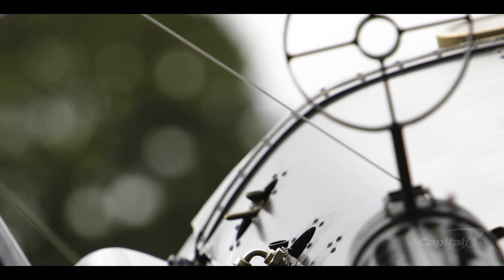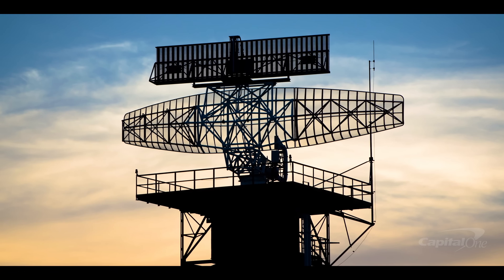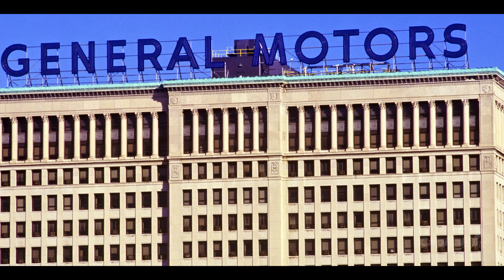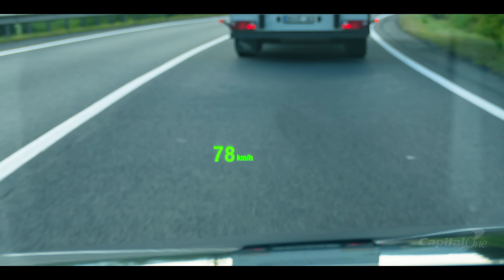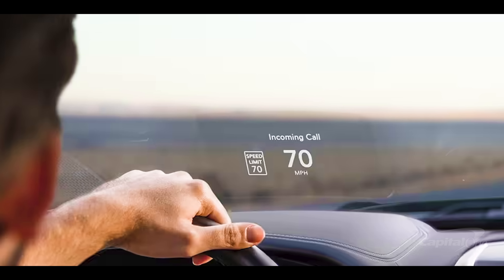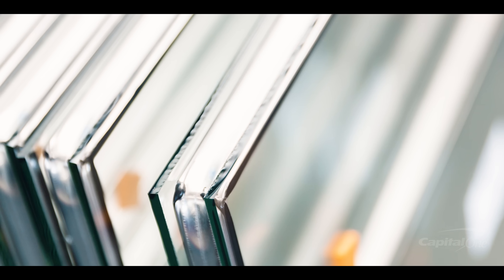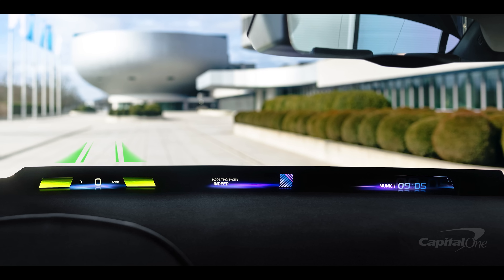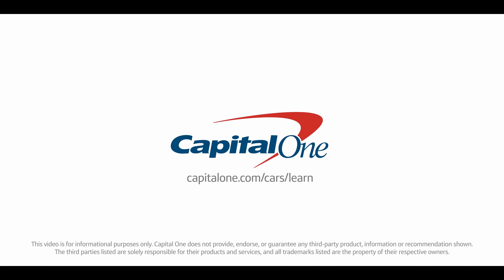Head-Up Displays: From F-16s to Your Car | Capital One Auto Navigator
Since the early days of the automobile, drivers have had to look away from the view ahead in order to get important information from gauges and indicators, often at the expense of safety. Workarounds that helped bring our eyes up a bit, such as hood-mounted tachometers and fender-mounted turn signal indicators, didn't really solve the fundamental problem that drivers were moving their focus away from the road.

Automakers found a solution in aircraft technology, bringing the head-up display from the skies to the street.

Visit the Capital One Auto Learning Center for more information and resources about car research, financing, and ownership